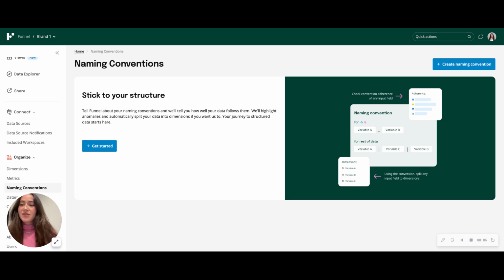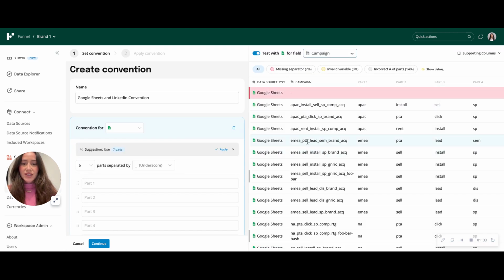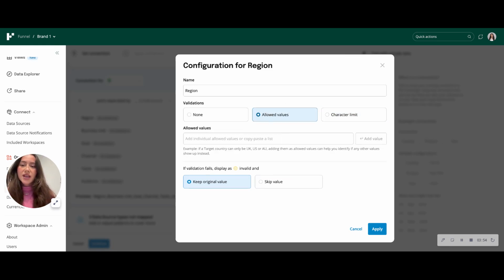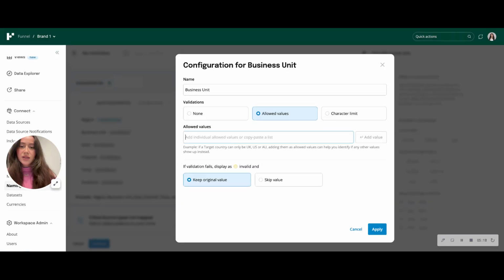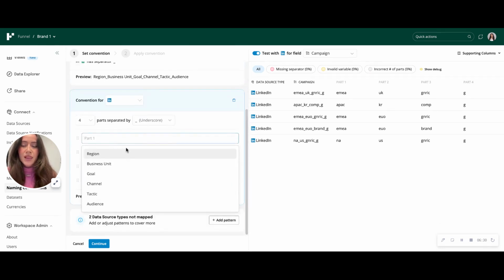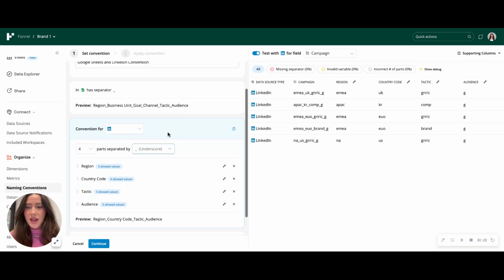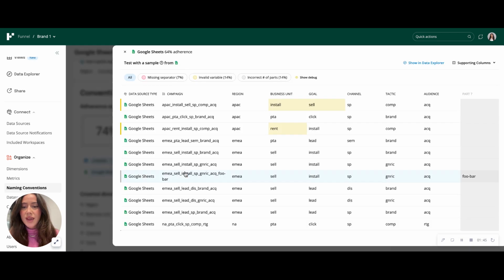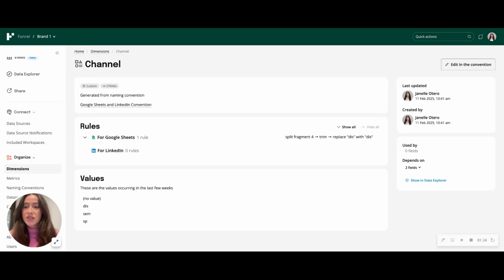How to use Naming Conventions in Funnel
Learn how to use Naming Conventions in Funnel to define consistent naming structures for your marketing data, such as campaigns, ad groups, or ads.